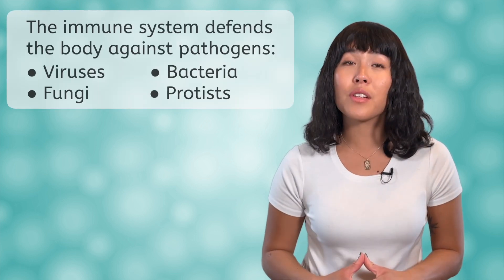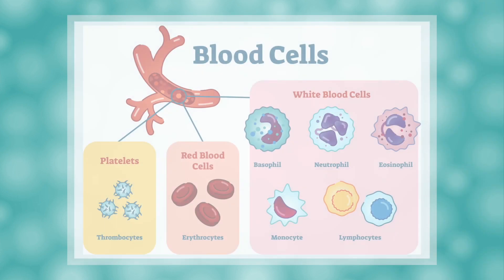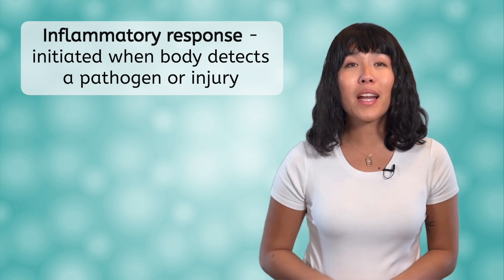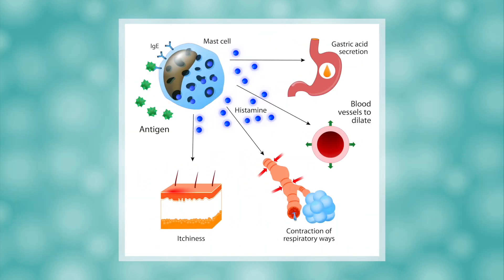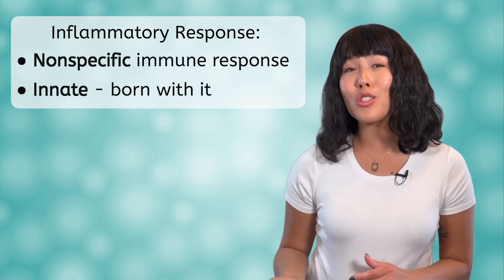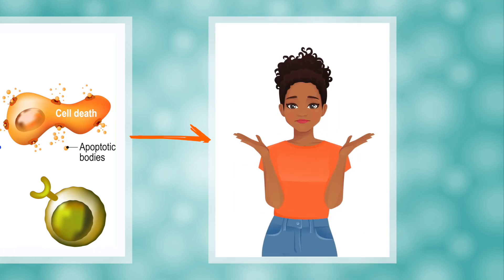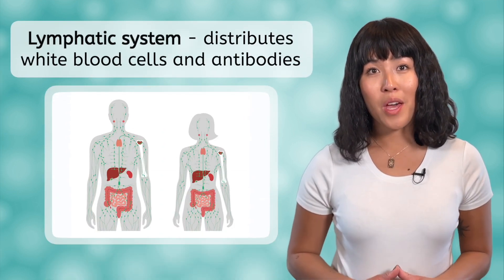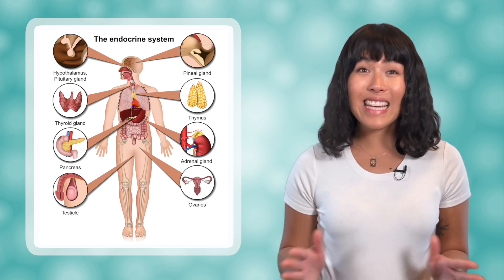Immune System - Defending the Body from Pathogens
How does your body fight off illness? In this high school biology lesson, students will learn about the roles of different white blood cells and how the immune system protects the body. This lesson is from MiaPrep’s Biology course.